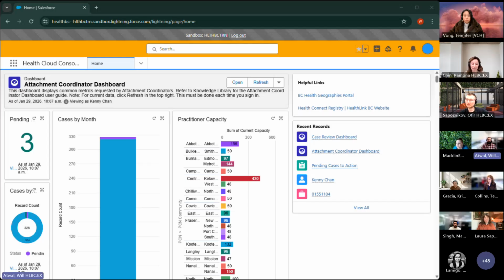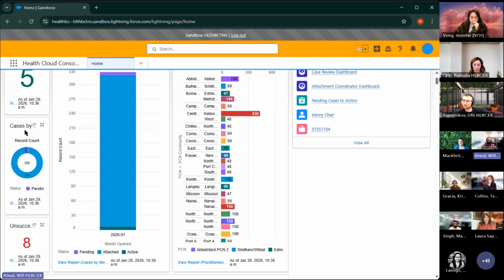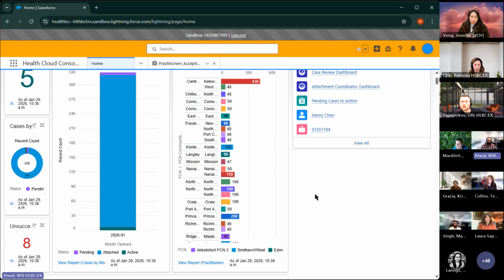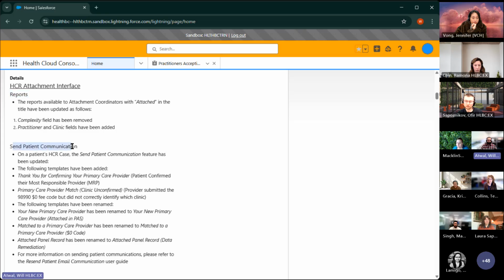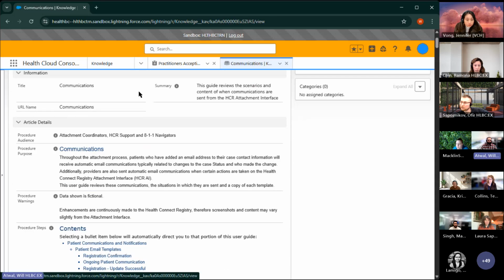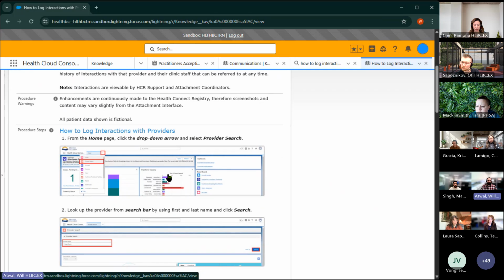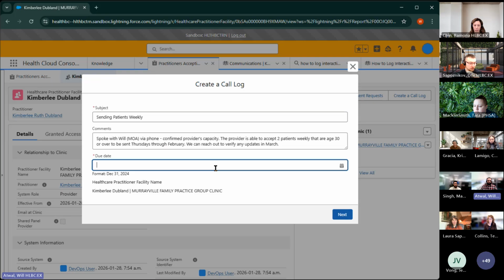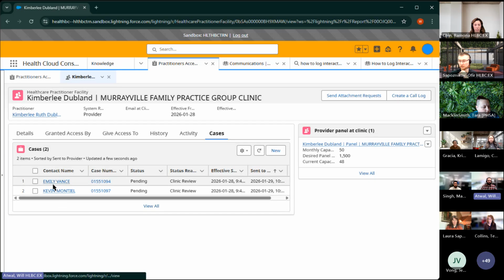Attachment Coordinator Discovery Workshop - January 29 - HCR Demo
This video reviews the HCR Attachment Interface Demo